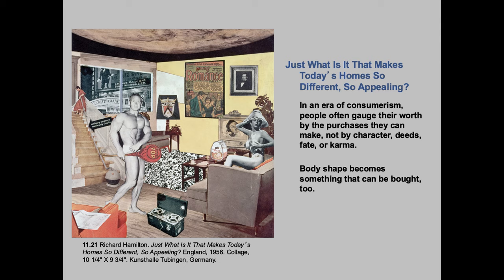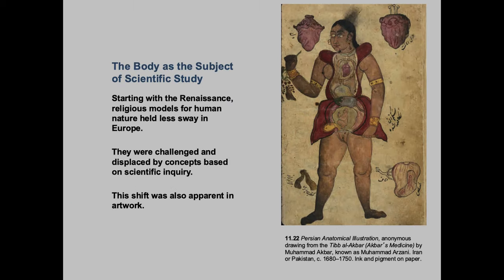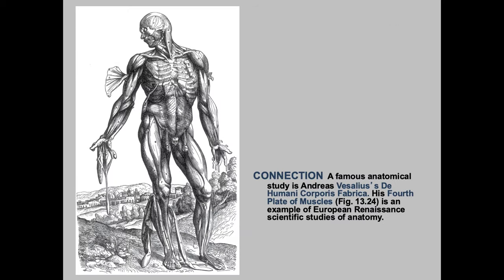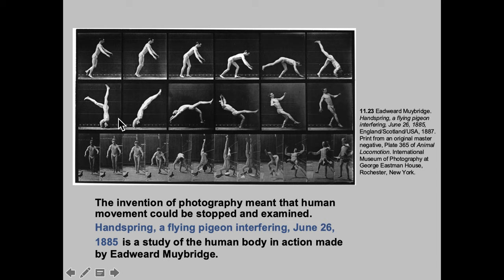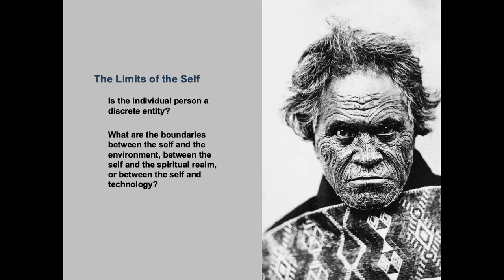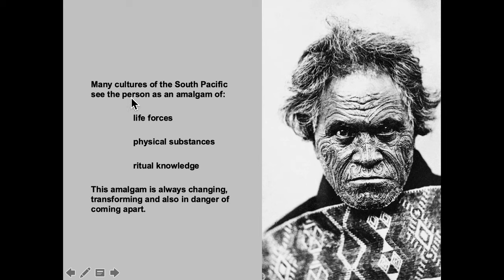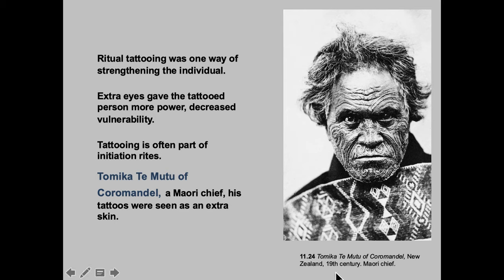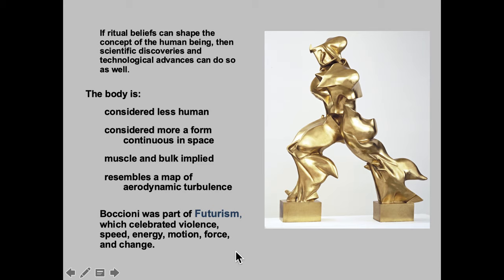Ch 11 Mind and Body part 6